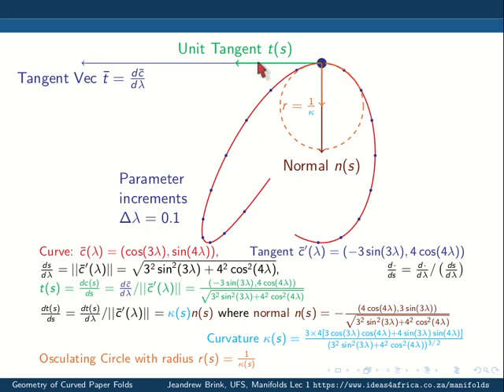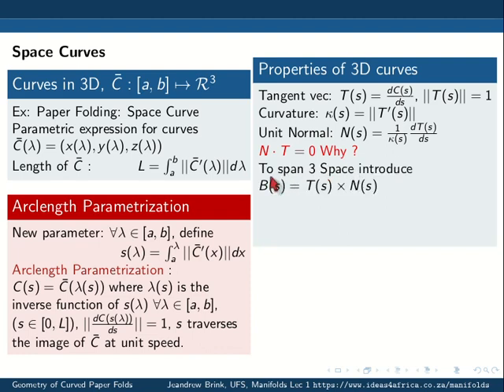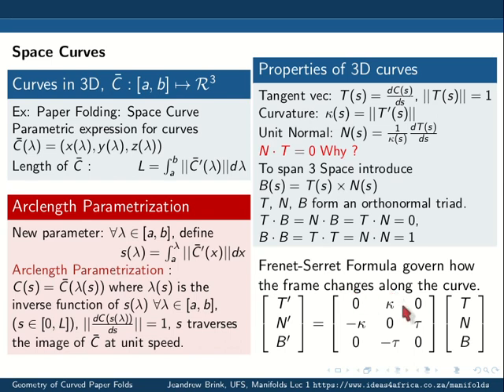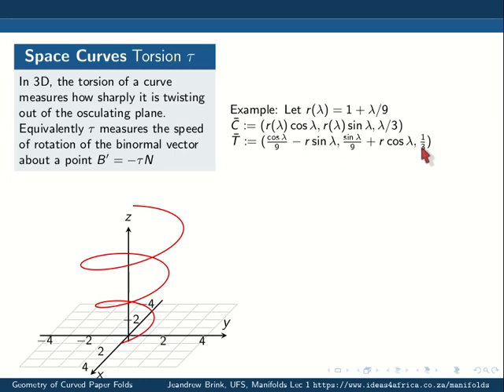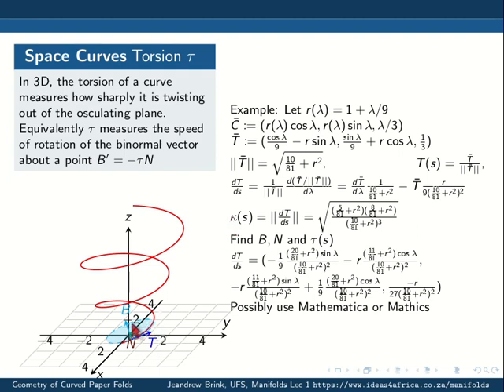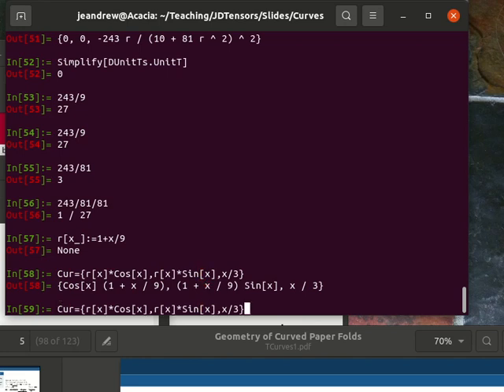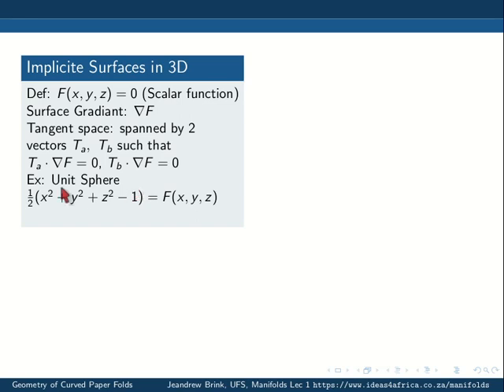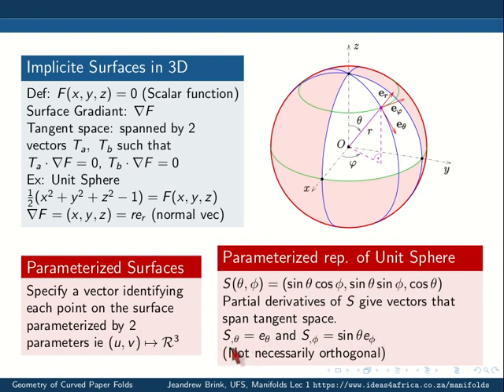Tensor Analysis Intro Curves.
UFS 2023 Tensor Analysis Intro Curves.  Curves in 3D Properties, Representations. Serret Frenet Formulae.